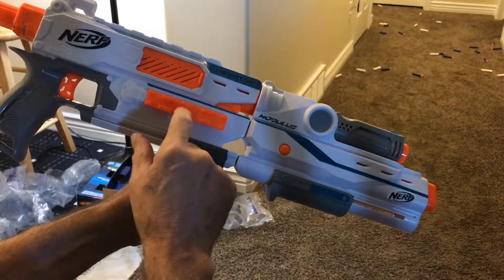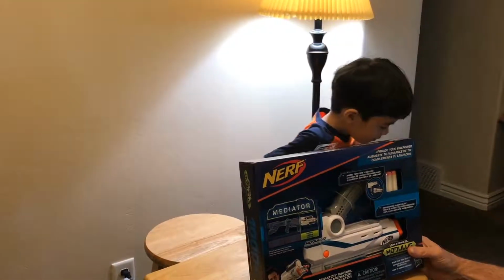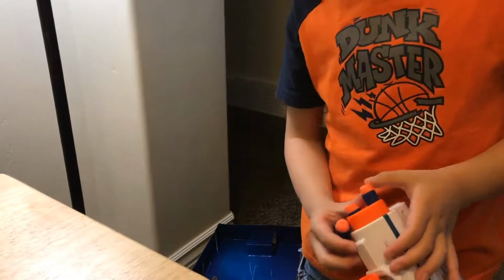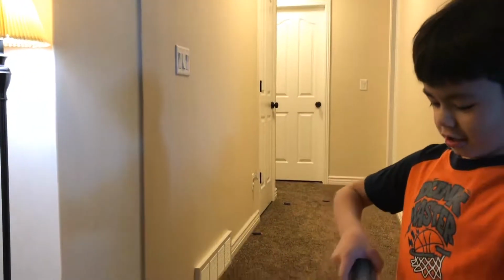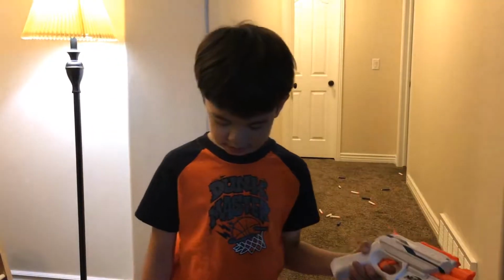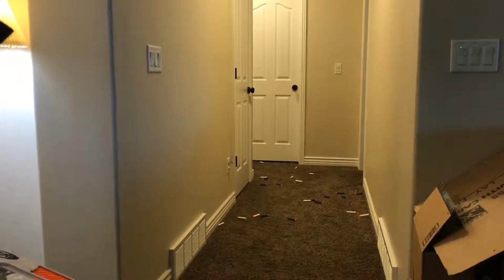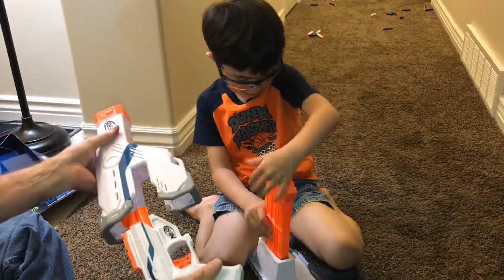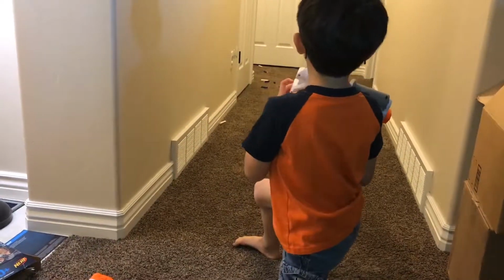NERF MEADIATOR STOCK, CORE & NERF MEDIATOR XL N STRIKE MODULUS BARREL CANON COMPLETE UPGRADE RJ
NERF MEADIATOR STOCK, CORE & NERF MEDIATOR XL N-STRIKE MODULUS BARREL CANON. COMPLETE UPGRADE RJ GUN. UNBOXING & REVIEW. Pls.